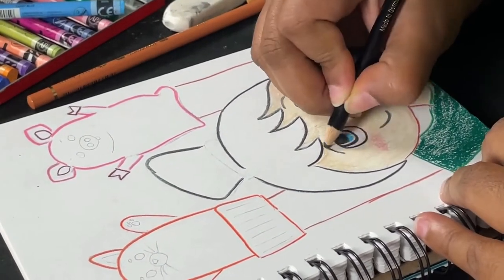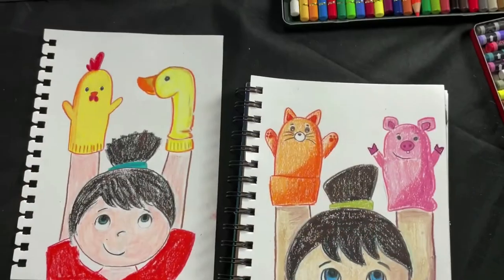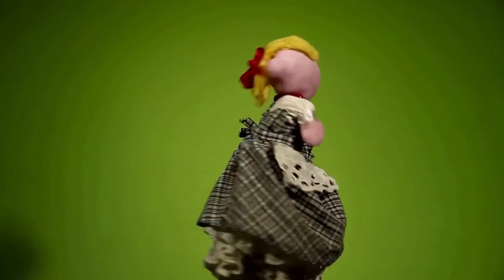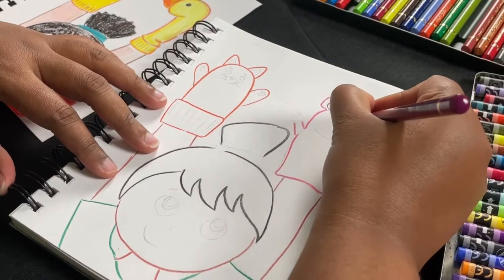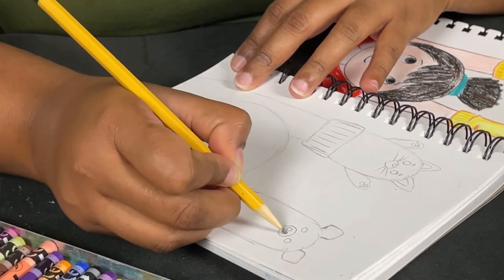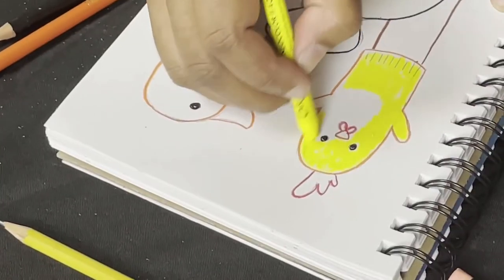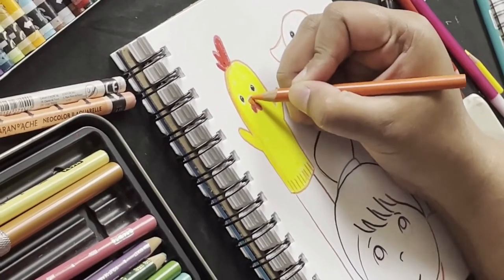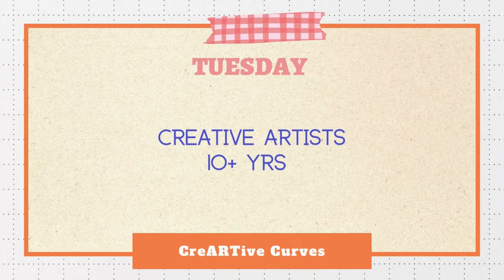Sock Puppet Drawing | Creative Drawing & Painting Lesson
Bring your creativity to life using techniques designed to make you think, get inspired and create. Learn ART the Right Brain way! Learn simple techniques in art that enable you to create, think critically and even problem solve. We are showcasing a new way to teach and learn art.

This video is a sneak peak at our upcoming lesson on Sep 6th & 7th.
Learn character design, portraiture and even color theory in a fun yet easy lesson. Open for all age groups.  Classes for Little Artists 7-9 yrs on Wednesdays & Creative Artists 10+ on Tuesdays.

Artist & Instructor: Sharanya Sudhakar
I am a self taught artist who translates her passion for creating art into lesson plans designed to do the same for my students. Wanting to break out of the “usual” art classes I have developed a way to teach art with creative inspiration and visual thinking. A system that enables me to empower you with a habit we all wrongly believed to be talent - Creativity. I am here to prove it to you that creativity is a habit!

Weekly Lessons
My classes are weekly lessons that run from September to June. All classes are online to make it accessible for everyone and to ensure 100% of the work is done by you. There is TRIUMPH in creating when the artist is YOU

Graphics: Canva Subscription
Editing Adobe Rush